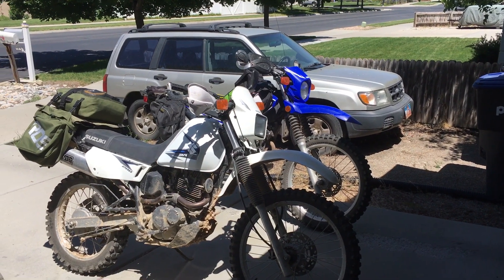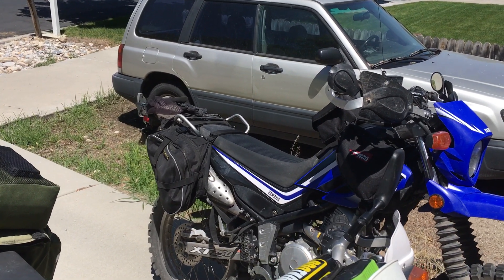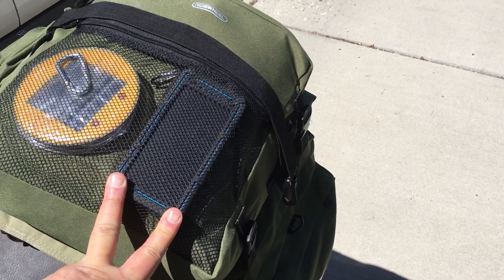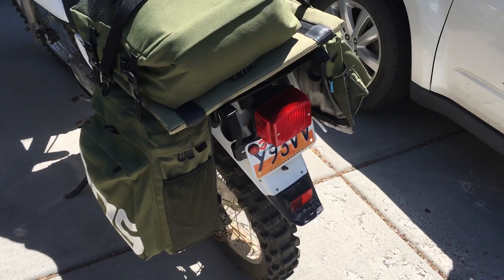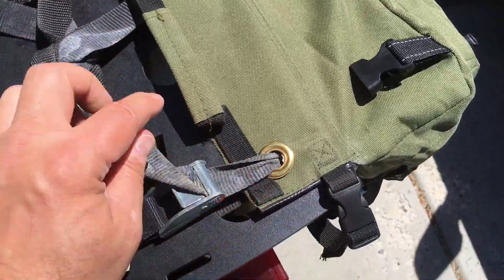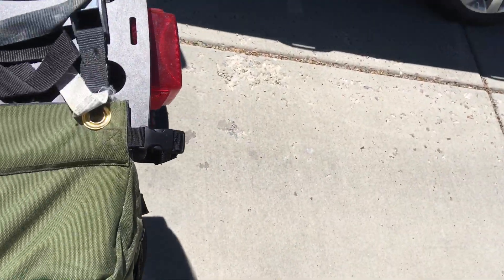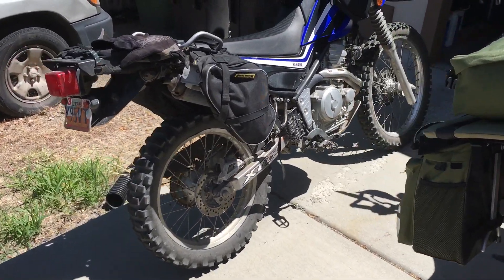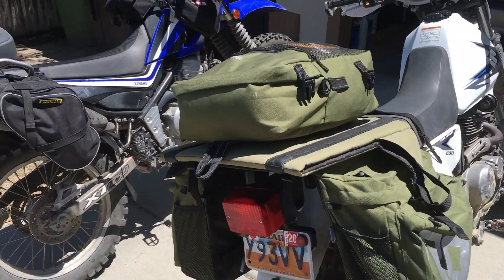Video 15: Best value luggage ever?! $34 Roswheel FTW! Light weight, light budget dual sport camping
Roswheel bicycle luggage goes under the knife. Sweet price point. Awesome mod by DRHardman69 (check out his channel).